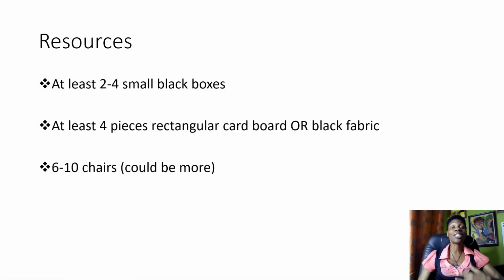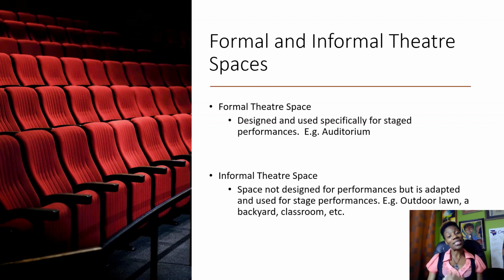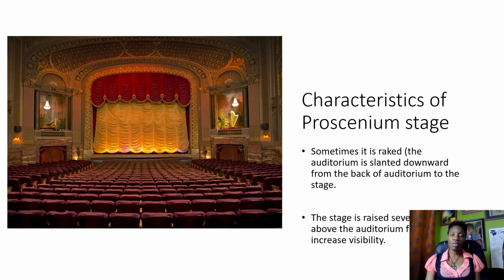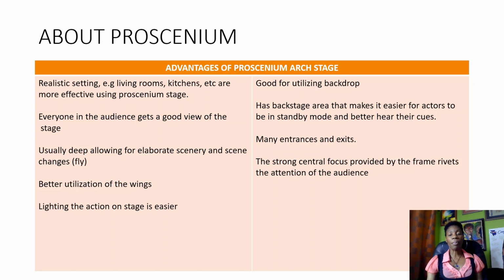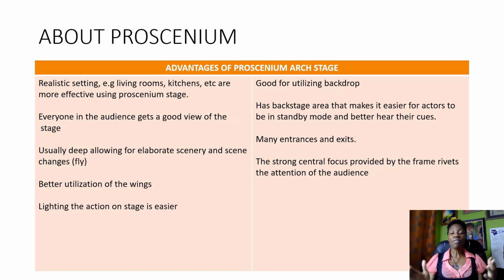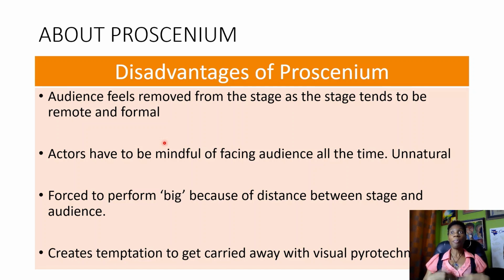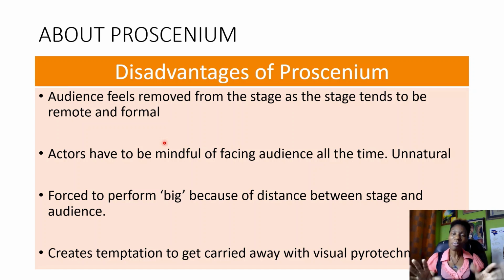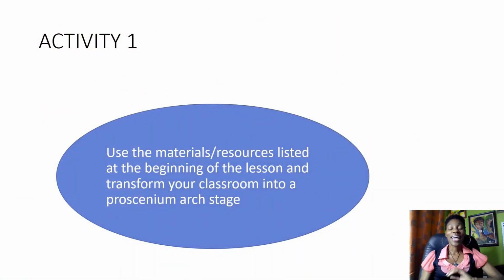Theatre Spaces PT. 1| Formal and Informal| Proscenium Arch Stage| Advantages and Disadvantages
Video is a breakdown of a longer video about theatre spaces in general. This section which is PT.1 will deal with one specific type of stage: the Proscenium Arch Theatre.  First, it explains the difference between a formal and an informal theatre space; then gives specific information about the characteristics of the proscenium Arch stage, and its advantages and disadvantages.